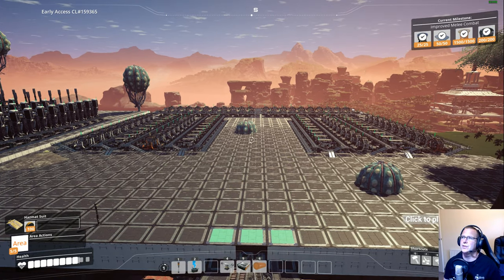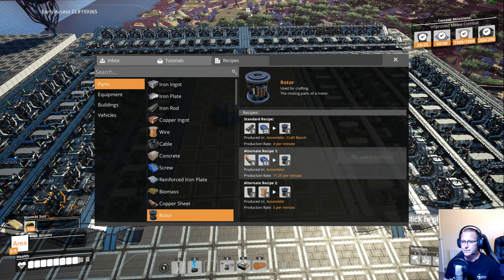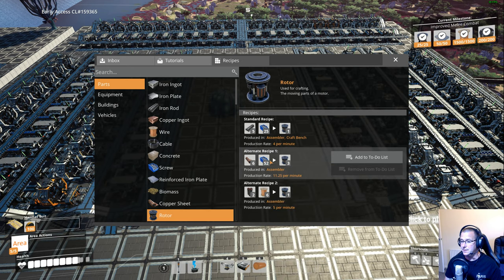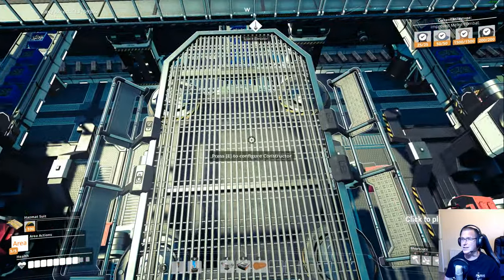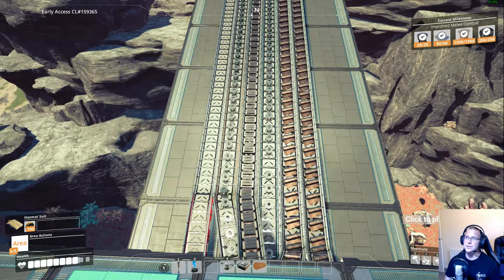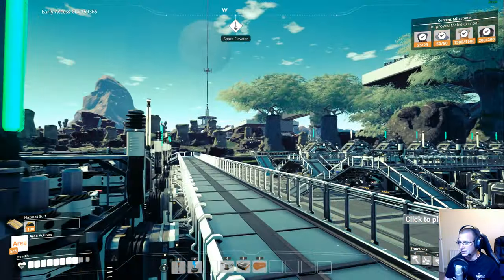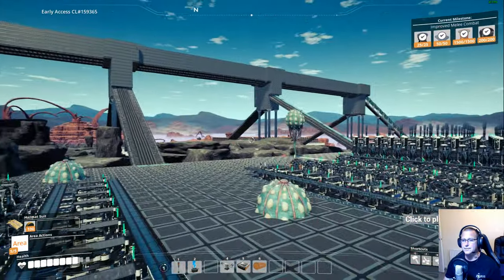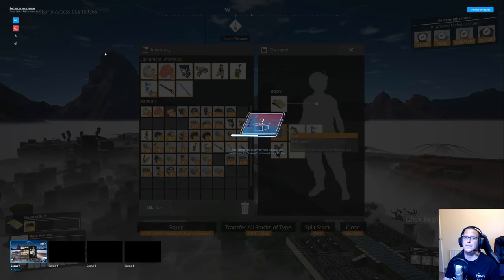The Best way to deal with screws , Satisfactory - Late Game tips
A quick Video showing the best way to deal with  1000's of screws in your factory.
Here's a link to my oil set up where iI show how to make the steel beams